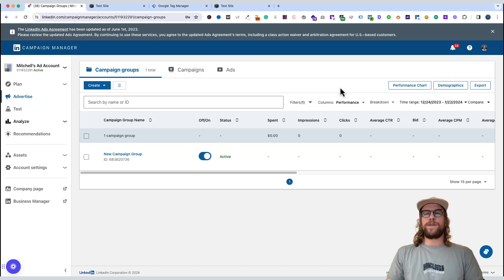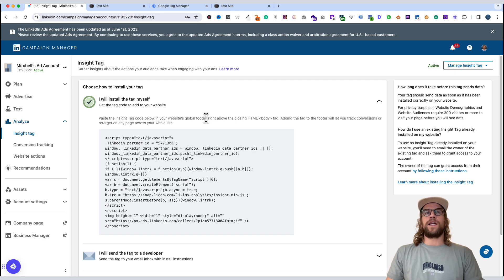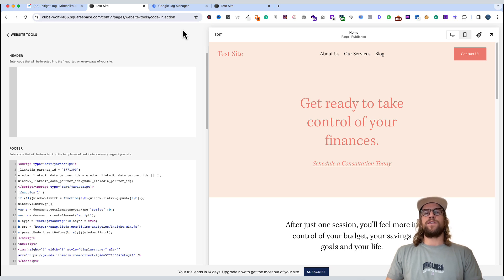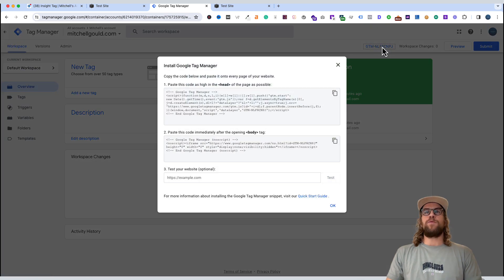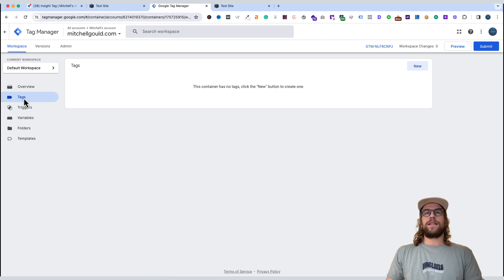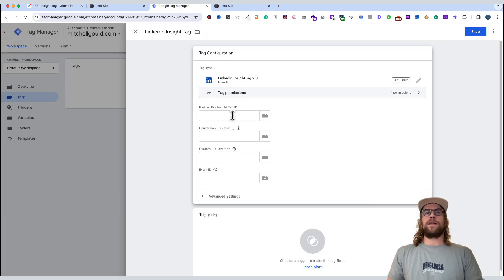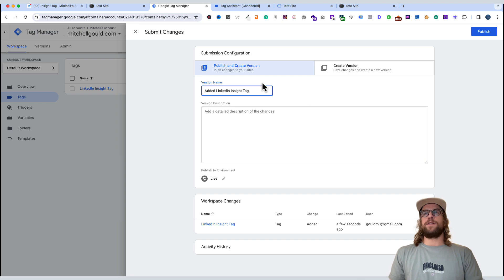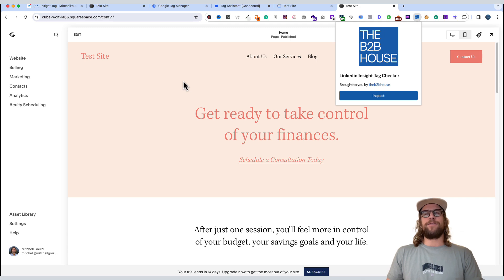LinkedIn Ads Insight Tag - Squarespace Install - 2024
Follow the steps to ad the LinkedIn Ads Insight tag to your Squarespace website. You can do this by either manually adding the code to your footer or by adding the code using Google Tag Manager. We cover both options in this quick video.

00:00 Intro
00:15 Creating Insight Tag
00:28 Option 1 - Install Insight Tag code directly to the website
01:30 Option 2 - Install Insight Tag with Google Tag Manager
04:00 Outro